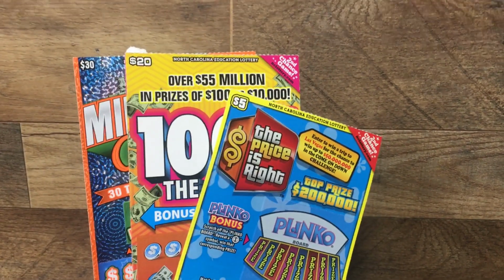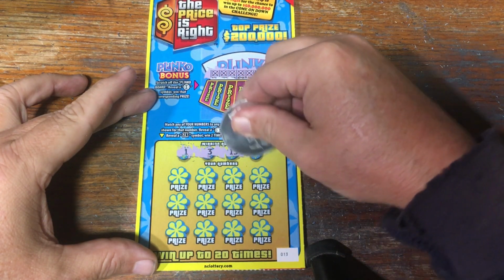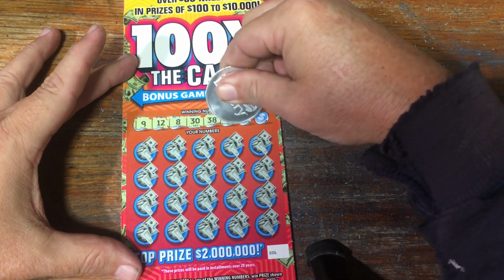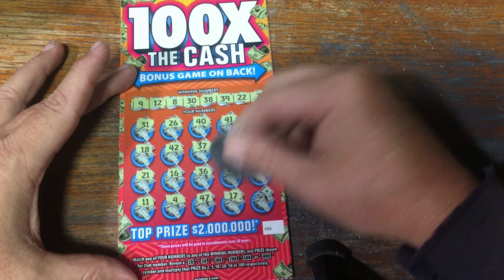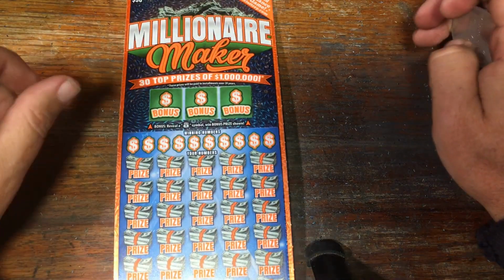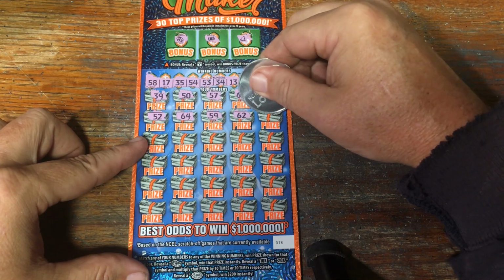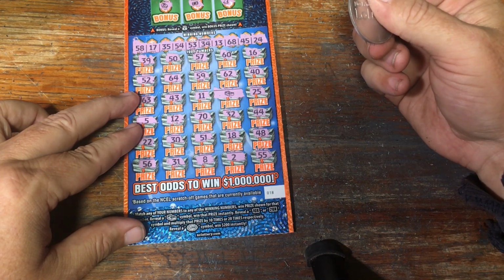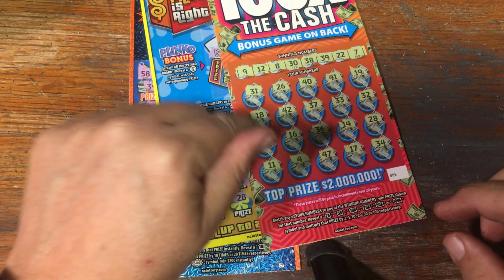Sweet little profit on this North Carolina $55 session!